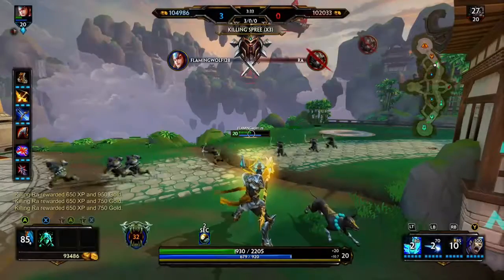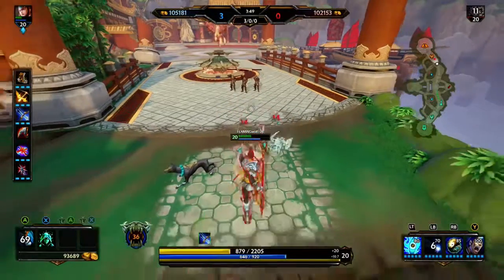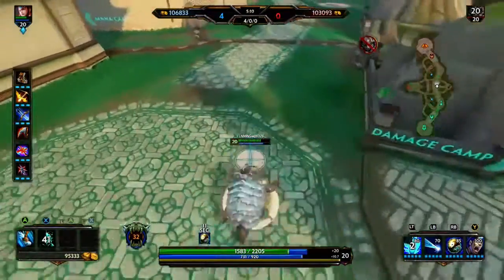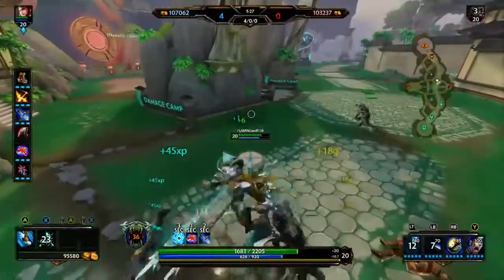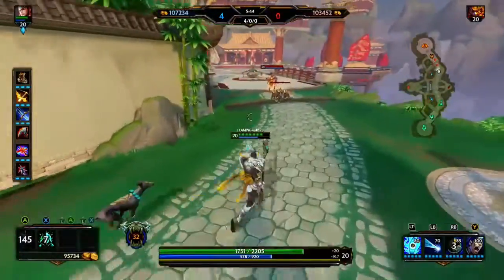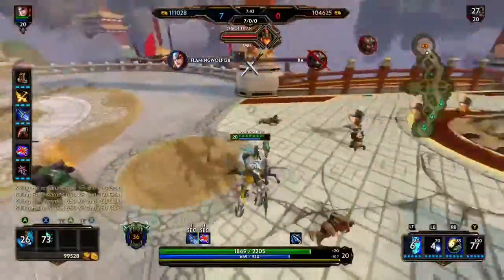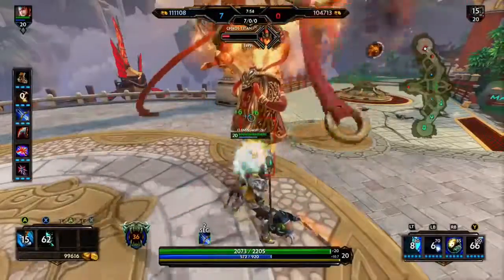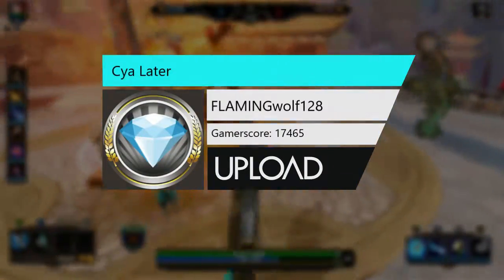SMITE GOD REVIEW EP 1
god review